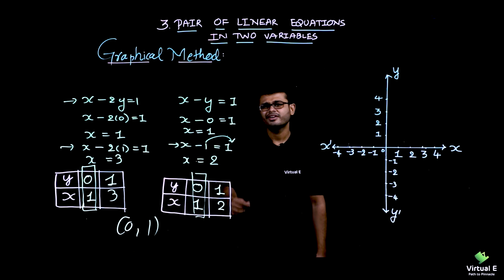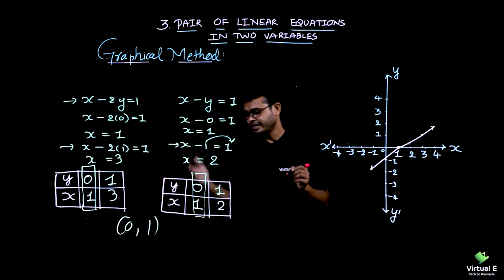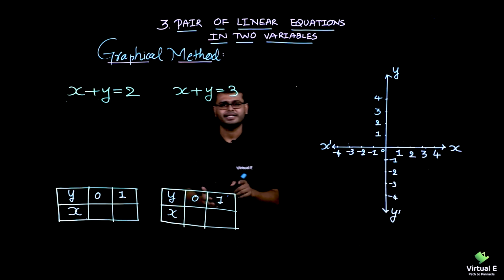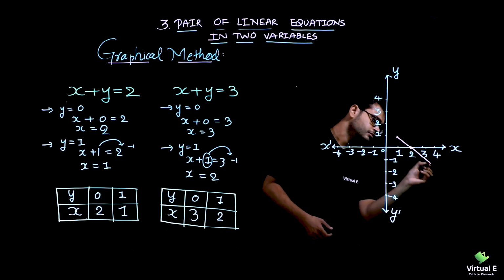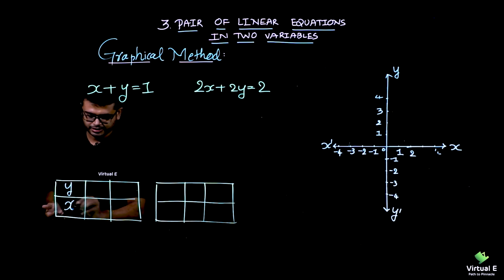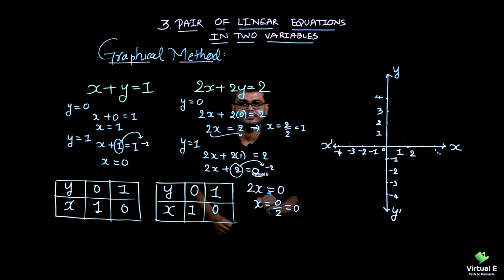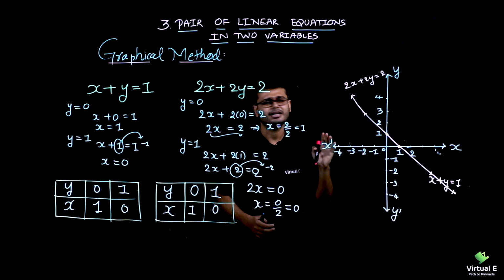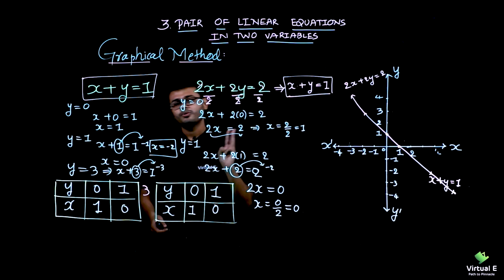Class 10 Maths Chapter 3 | Pair of Linear Equations In Two Variables | 2 - Graphical Method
Topic covered in this video of Pair of Linear Equations Two Variables of Class 10 CBSE is Graphical Method

Class: 10th
Subject: Mathematics
Chapter:  Pair of Linear Equations Two Variables

Topic Name: Graphical Method
Topics Covered in This Video: Graphical Method, Solving linear equations